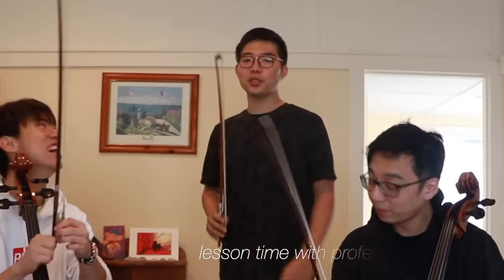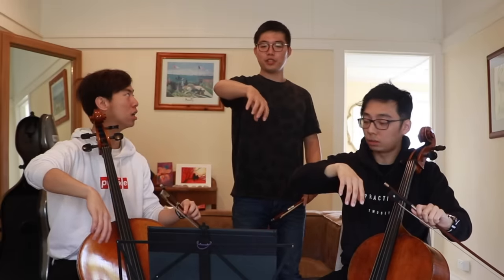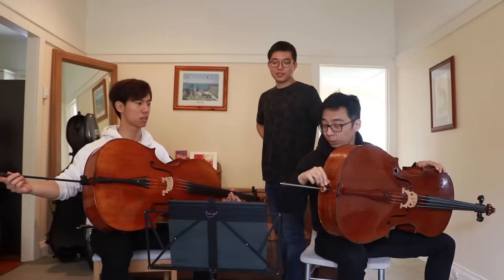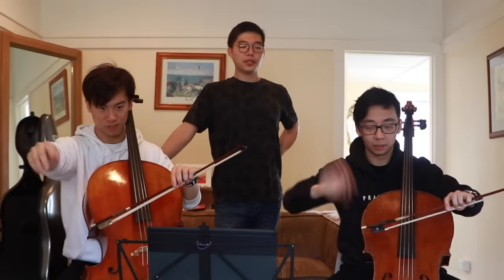We Try Learning Cello in 1 Hour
***Passionate about Classical Music? Join our team!

S N A P C H A T: Brettybang | Eddy.Chen